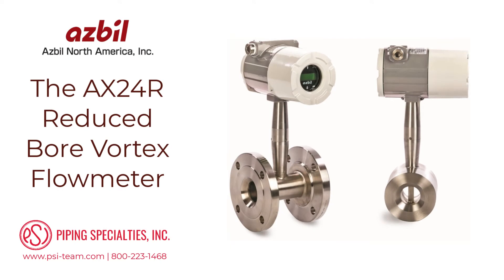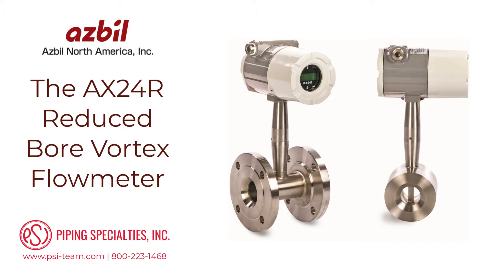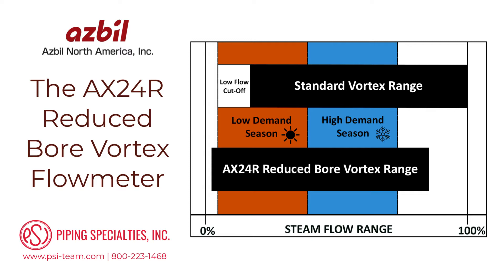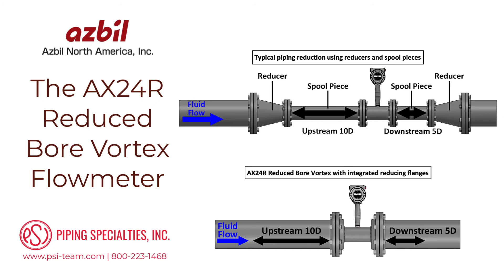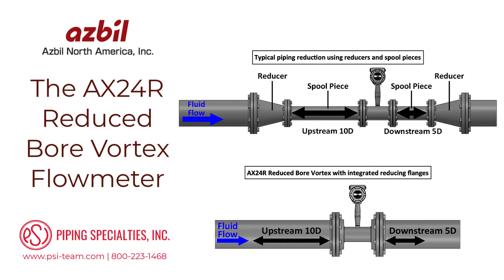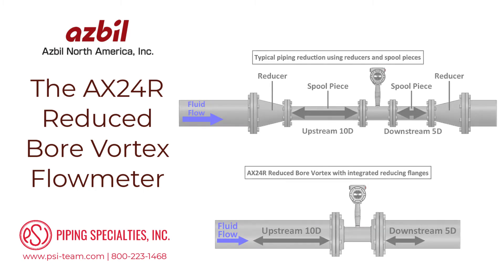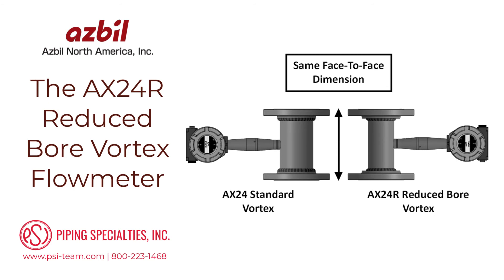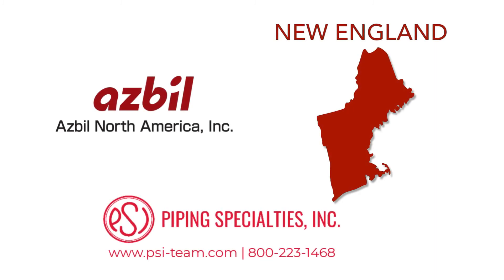The Azbil AX24R Reduced Bore Vortex Flowmeter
EXTENDED MEASURING RANGE FOR LOWER FLOW RATES
Much of the measuring range of a standard vortex flowmeter is at higher fluid velocities. Because of this, measurements at low flow conditions may be missed due to the low flow cutoff. To remedy this issue, users often install pipe reducers and a smaller than line size vortex meter to increase fluid velocities through the meter. The AX24R reduced bore vortex flowmeter has integrated reducing flanges, eliminating the need for separate pipe reducers and spool pieces. This integrated reduction extends the measuring range to capture lower flow rates.

CAPTURES STEAM FLOW IN BOTH HIGH AND LOW DEMAND SEASONS
Steam usage in heating systems can vary widely based on seasonal demands. These systems are commonly sized with the high demand season (colder weather) in mind, and little thought is given to the low demand season (warmer weather). This leads to a situation where steam flowmeters are oversized and may miss flow measurements at low flow conditions. AX24R reduced bore vortex flowmeters have an extended low flow measuring range, capturing both high and low demand seasons.

REDUCED INSTALLATION COSTS
Like most flowmeters, vortex flowmeters have requirements for unobstructed upstream and downstream piping lengths to ensure a proper flow profile through the meter. Adding pipe reducers adds cost and complexity to the piping design since those unobstructed piping lengths are required before and after the pipe reducers.
The AX24R reduced bore vortex flowmeter has integrated reducing flanges, eliminating the need for separate pipe reducers and spool pieces. Drastically reducing both the complexity and cost of the meter installation.

SAME FACE-TO-FACE DIMENSION AS A STANDARD VORTEX METER
AX24R reduced bore vortex flowmeters have the same face-to-face dimension as a standard AX24 flowmeter for pressure classes up to ANSI 600. So if process conditions change, the meter body size can be changed without any costly piping modifications. This is especially useful in project planning, as it allows for flexibility into the future.

For more information on the Azbil AX24R in New England, contact Piping Specialties / PSI Controls.